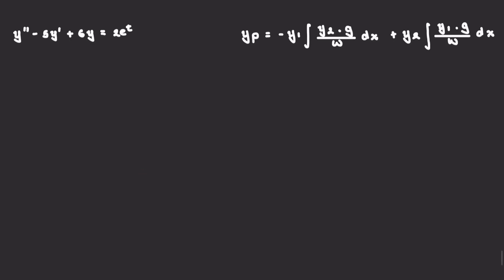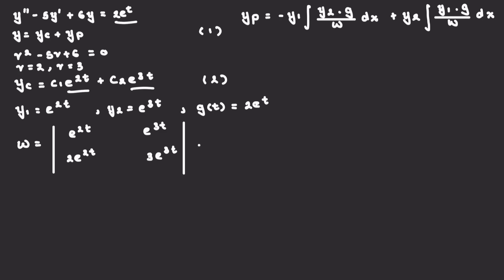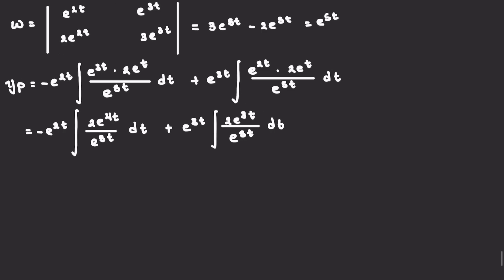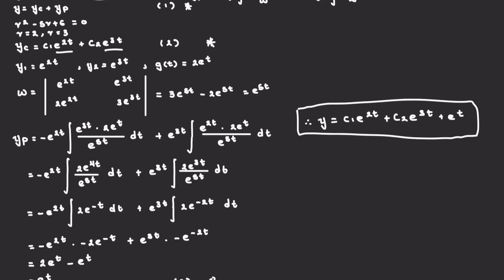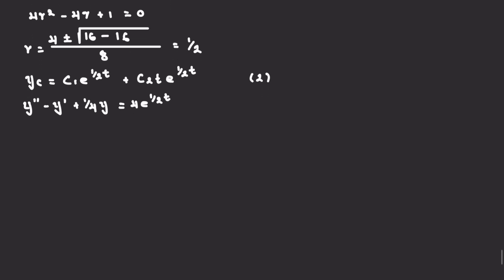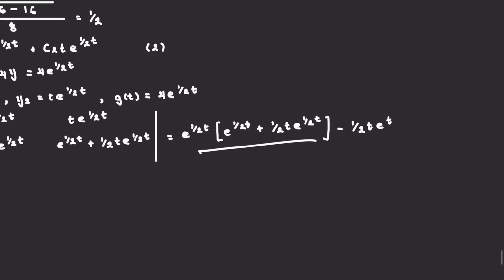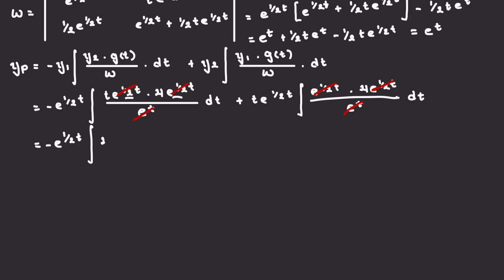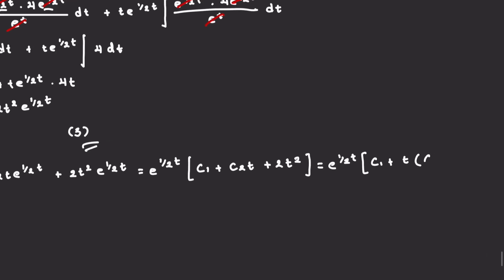Variation of Parameters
Second Order Non-Homogeneous ODE with Variation of Parameters